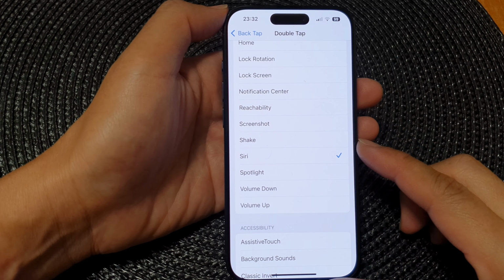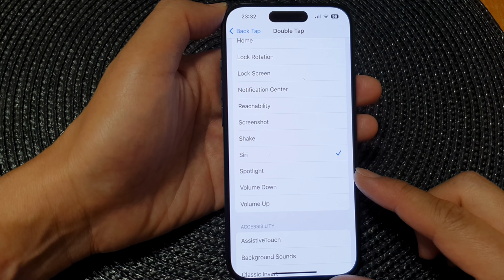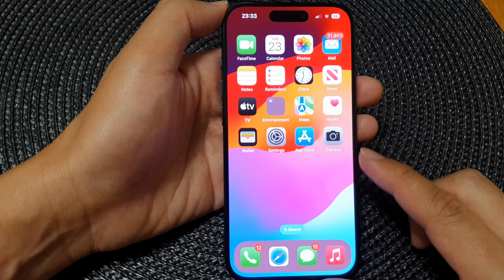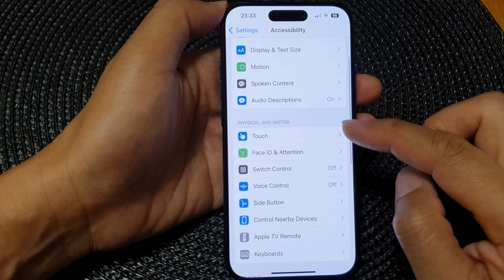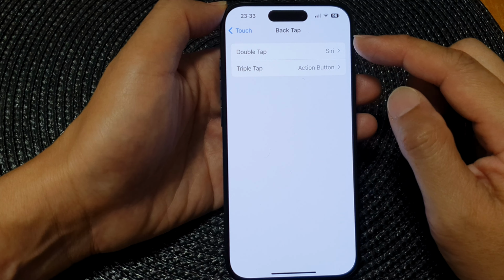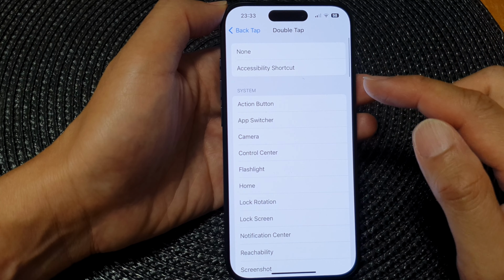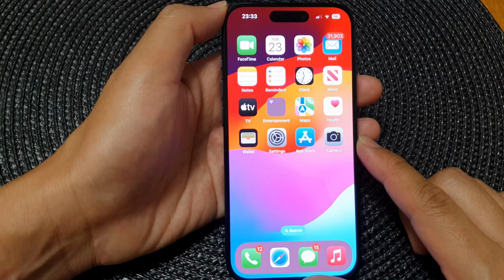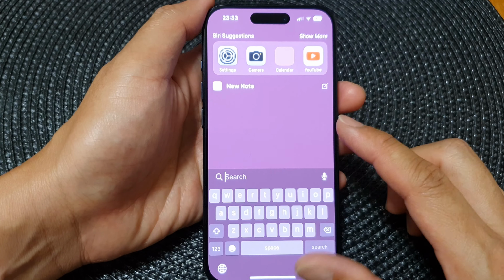iPhone 15/15 Pro Max: How to Set Back Tap to Open Spotlight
Unlock the full potential of your iPhone 15/15 Pro Max running iOS 17 with this step-by-step tutorial on how to set up Back Tap to open Spotlight! 🚀 Spotlight is your gateway to a more efficient and seamless iPhone experience, and with Back Tap customization, you can access it in a blink.